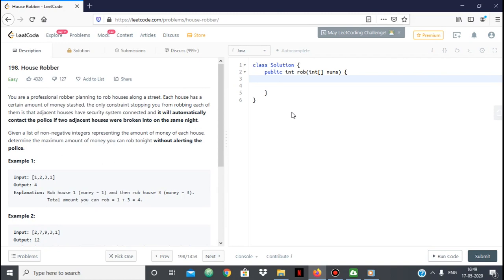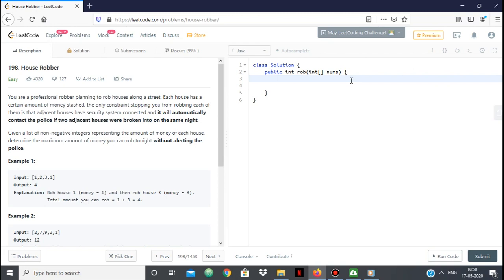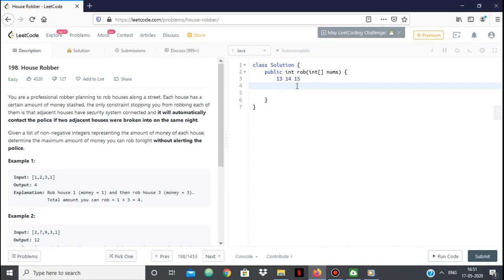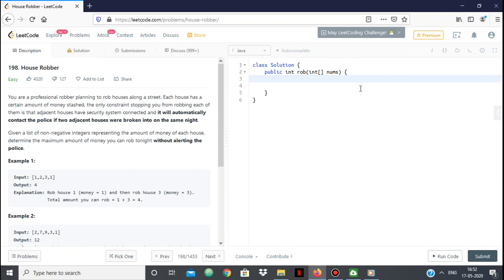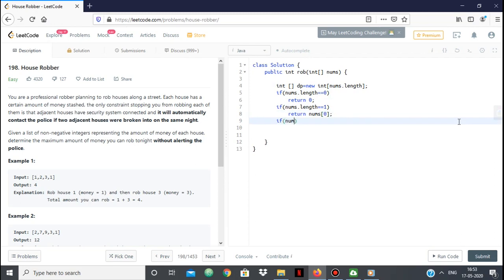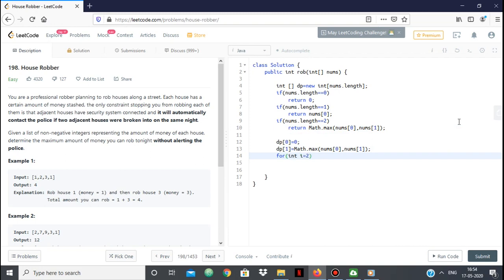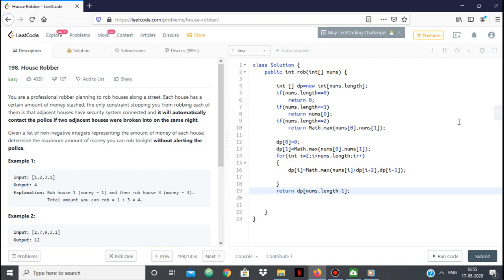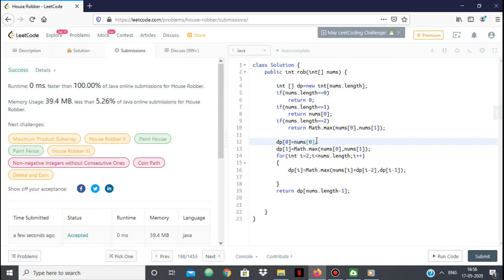LeetCode 198 House Robber